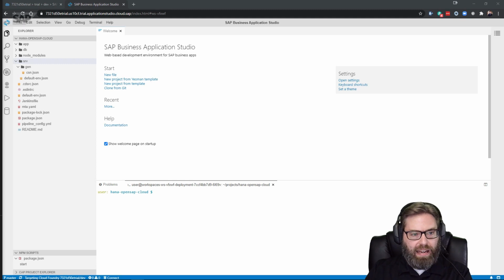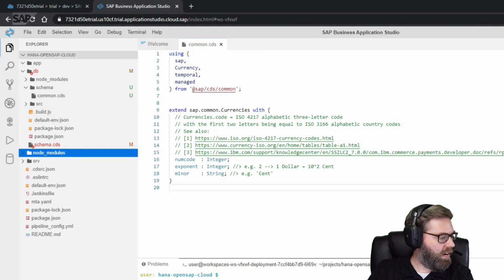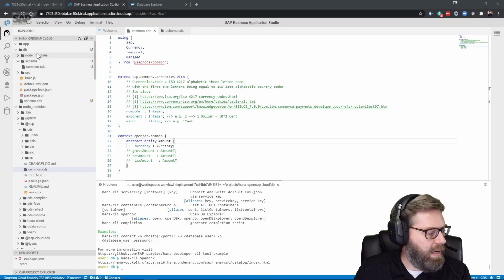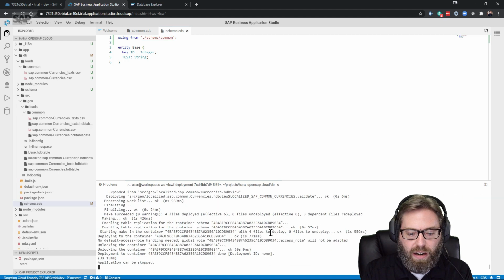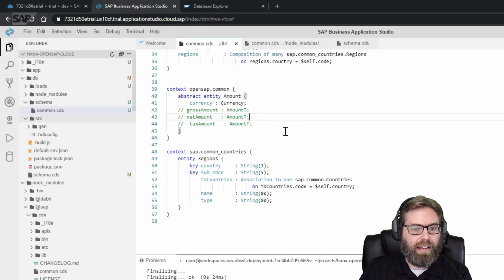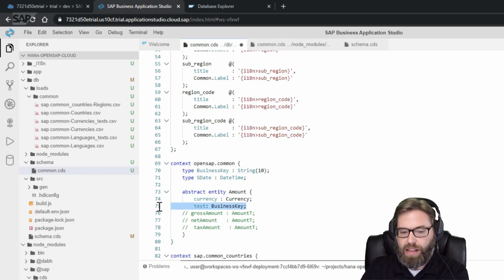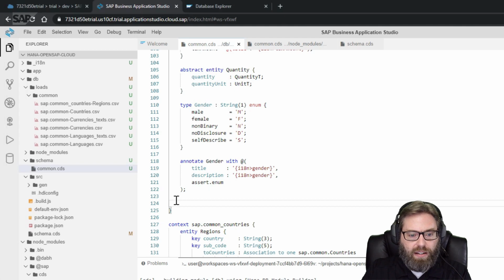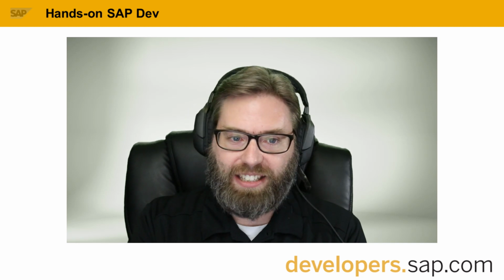Building hana-opensap-cloud-2020 Part 2: Designing the Data Model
We continue the series on the newly updated source code sample based upon the most recent HANA development openSAP course.  This new sample includes the latest features from SAP HANA Cloud, SAP Cloud Application Programming Model, and SAPUI5.

This week we will build the base data model with shared, common components.  We will use some of the deeper aspects of data modeling in CDS such as aspects, abstract entities, annotations, and the reuse of sap.common.